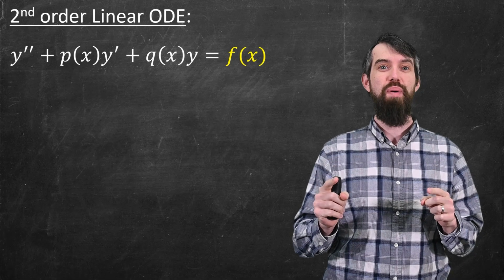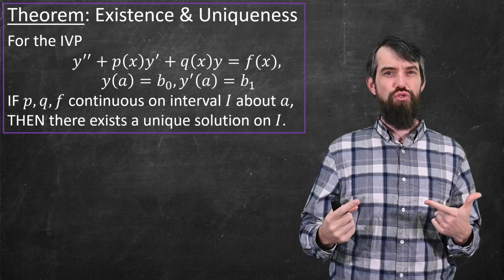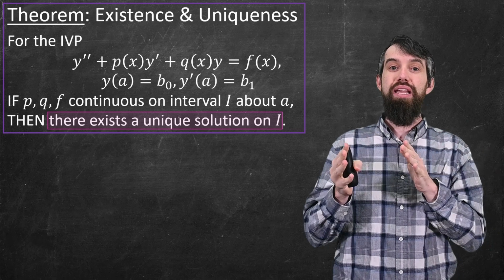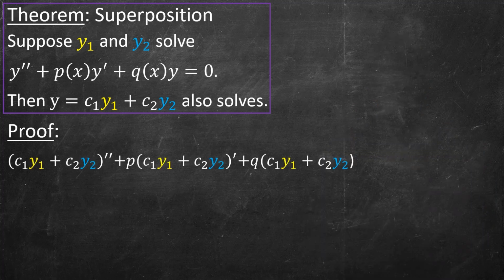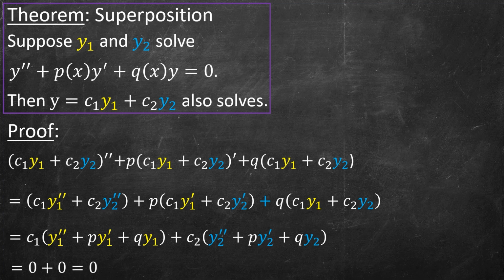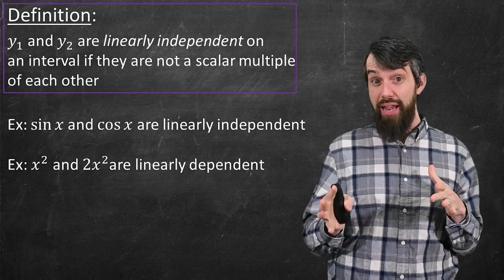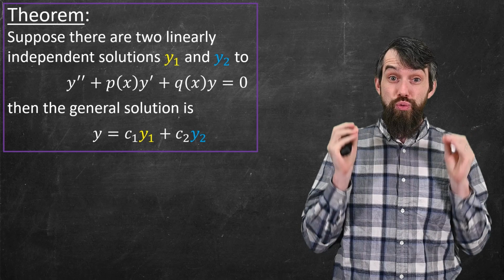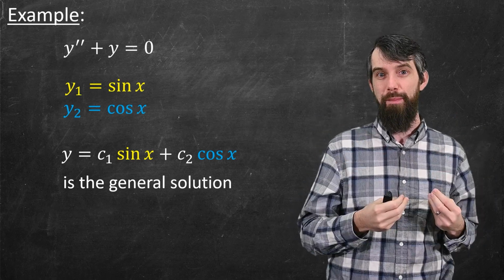2.1 2nd Order Linear ODEs